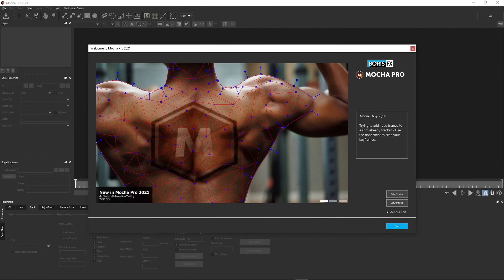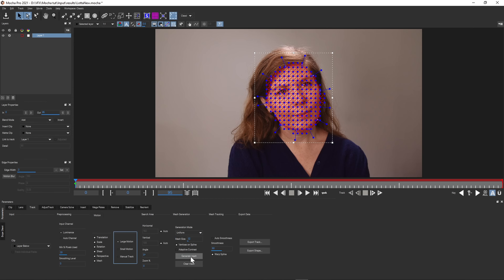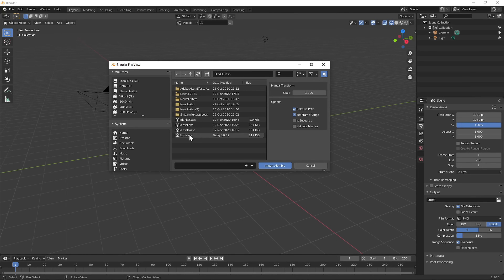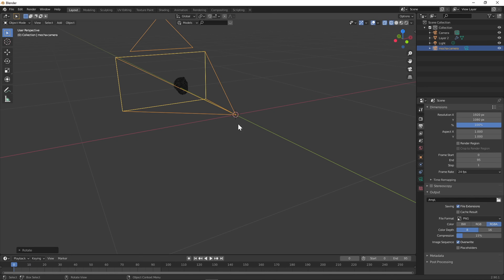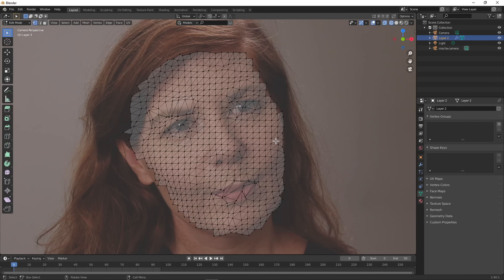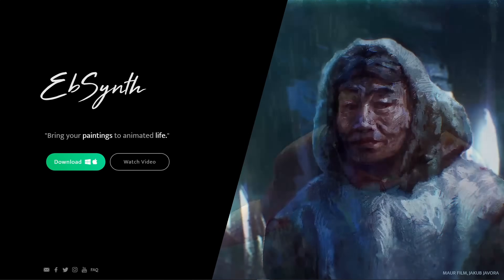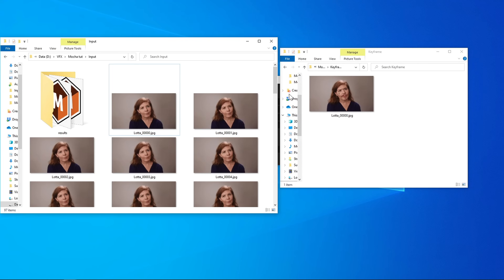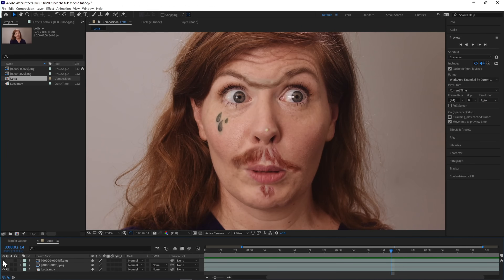Quick tutorial: Exporting Mocha PowerMesh to Blender (+free alternative)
I bought the new version of Mocha Pro the other day and wanted to share how you can export the new PowerMesh to Blender. As a free alternative I show you how to achieve a similar result with EbSynth.